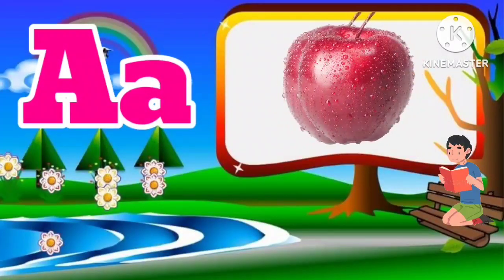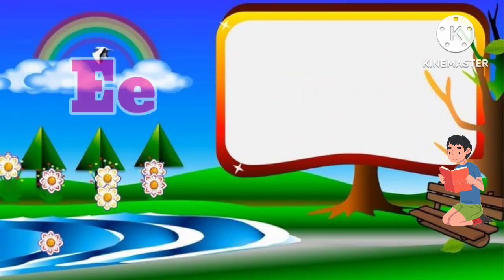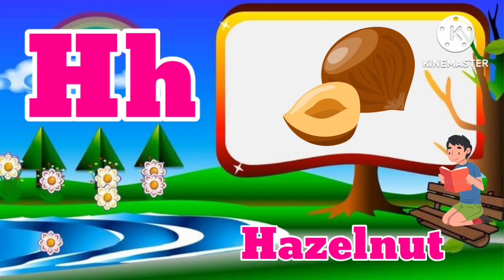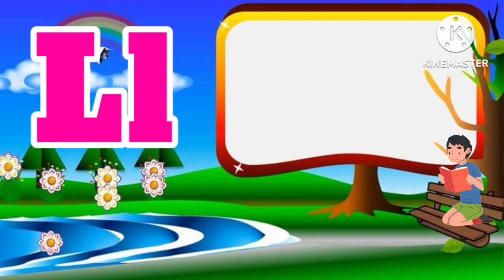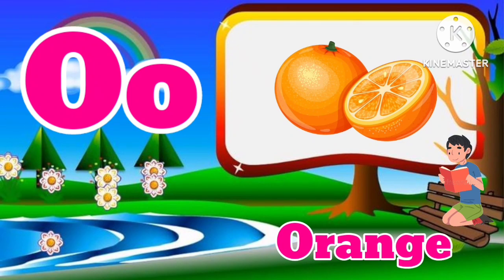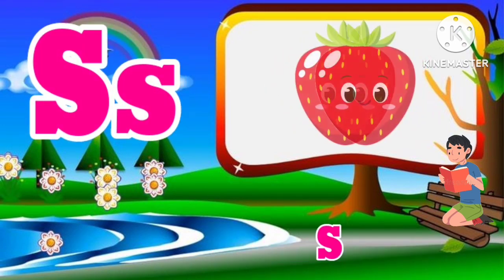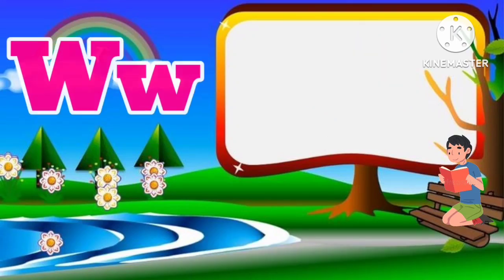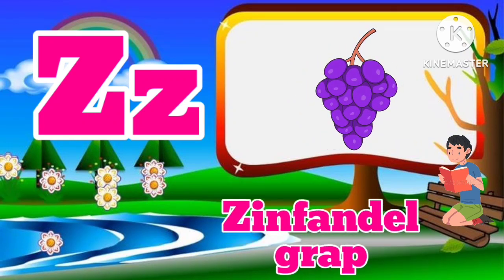ABCD| 1234| Alphabet| Numbers| Alphabet song| 1-10 numbers| A for Apple 🍏| B for ball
alphabet
b for ball
abcd 1234
capital abcd
small abcd
abcd
abc kids
abc kids learning
how to speak English alphabet
abc for child
videos for kids
ABCD
abcd
numbers
numbers 1-10
rhymes
1-100
colour song
a for aeroplane b for butterfly
a for ant a for Apple
month name
week days
planet name
vegetables
a for alligator
fruits
counting
alphabet ABCD
alphabet song
numbers name with spelling

EDUCATION HUB FOR KIDS is a learning channel that helps children to learn new things with colourful videos and unique things. From our videos your children will get to know about alphabets, numbers, colours and many more things with lots of fun and enjoyment.
Through this channel we are going to spread a big amount of knowledge to your loving kids.